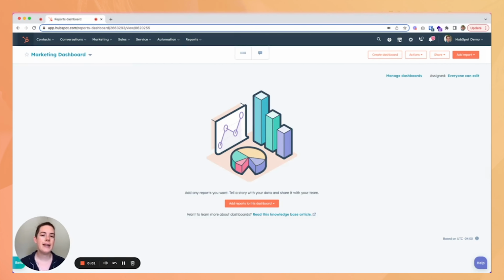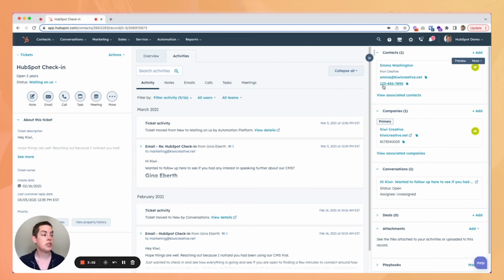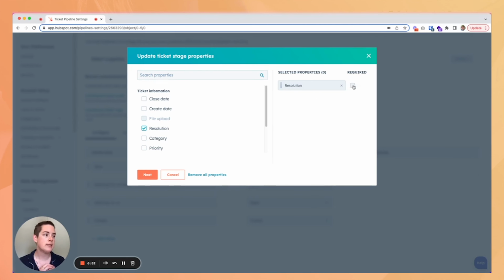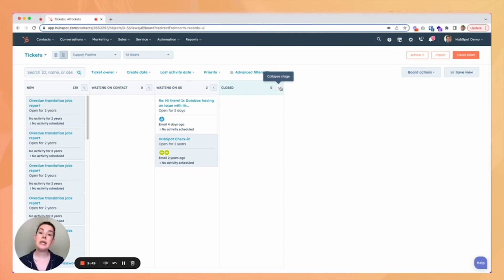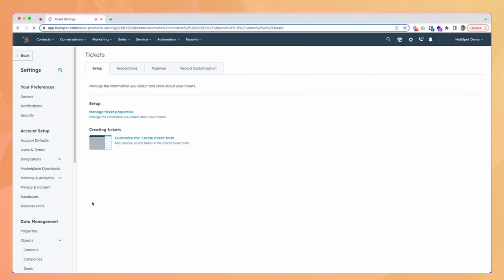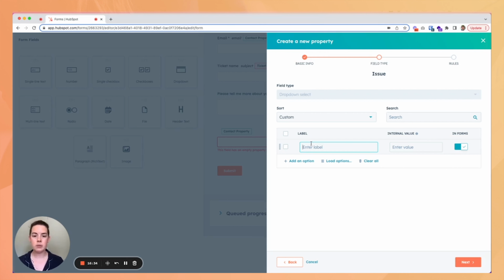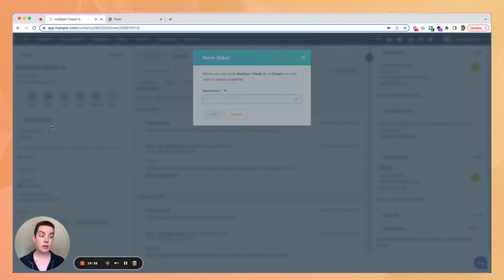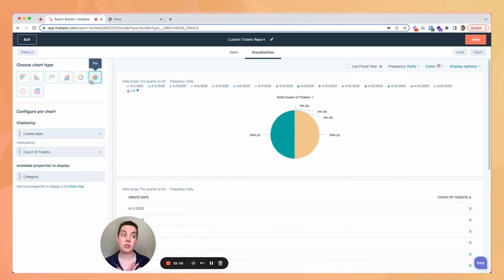Unleashing the Hidden Power of Tickets in HubSpot Service Hub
🎟️ Curious how HubSpot tickets can be used beyond traditional customer support?

Tickets aren’t just for support teams. HubSpot tickets create a single place to manage any conversation with a clear resolution, making them useful for marketing, IT, operations and more. This walkthrough shows how teams use tickets in non-traditional ways to stay organized and spot patterns across the business.

In this video, we’ll walk through how HubSpot tickets work and how different teams can use them beyond customer service.

You’ll learn how to:
• Understand what HubSpot tickets are and what they do
• Apply tickets to non-traditional use cases across departments
• Create tickets using multiple methods
• Progress, close and report on tickets
• Identify trends and patterns using ticket data

Using tickets across departments helps teams stay organized and resolve requests faster.